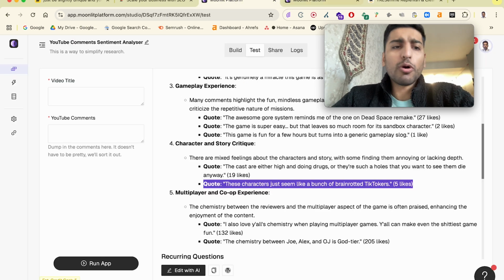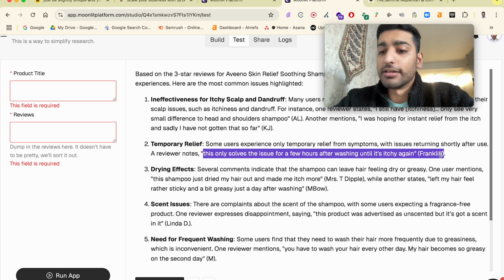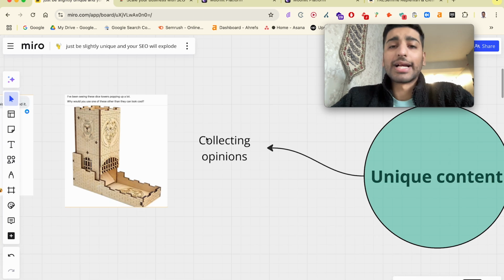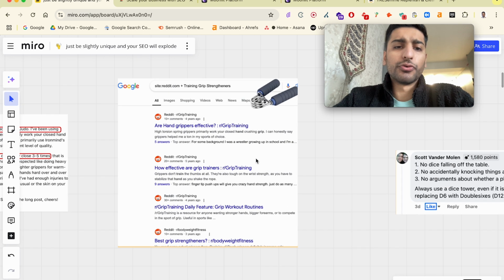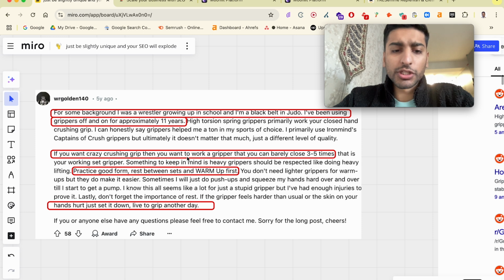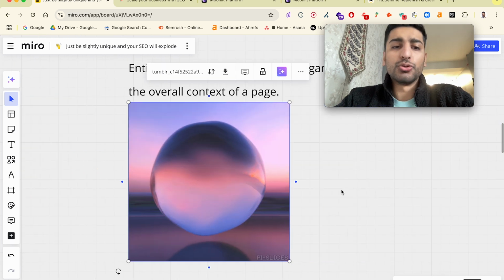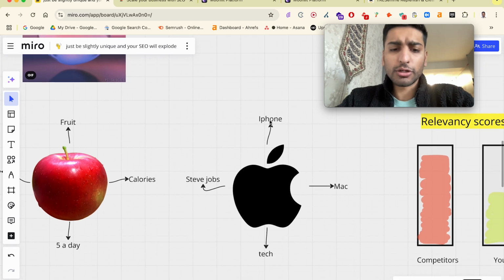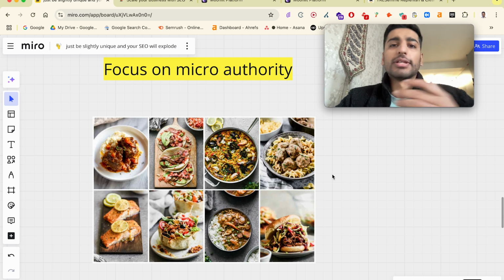just be slightly unique and your SEO will EXPLODE